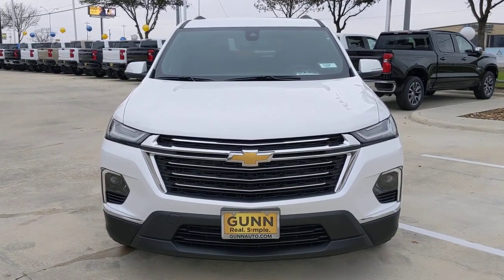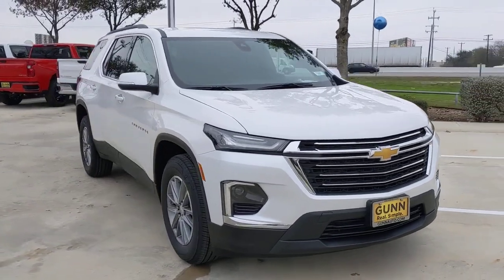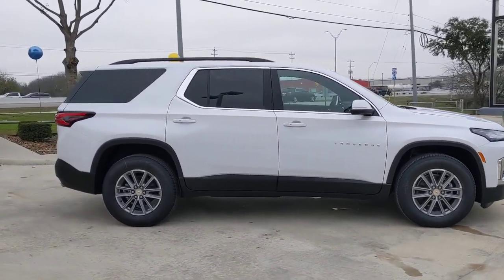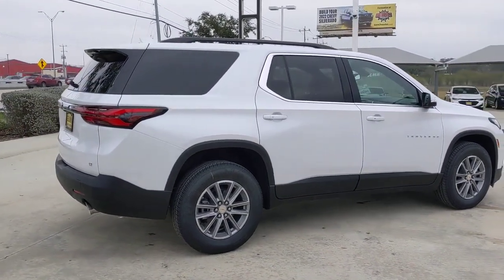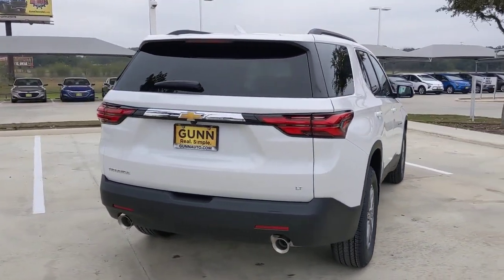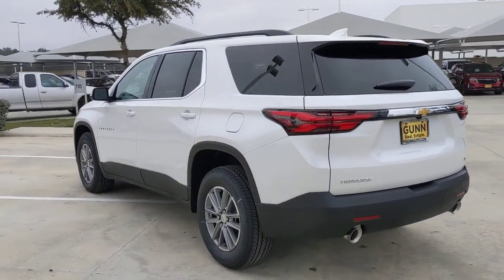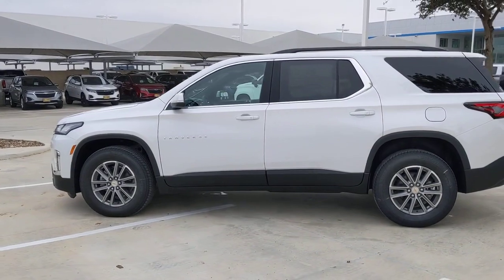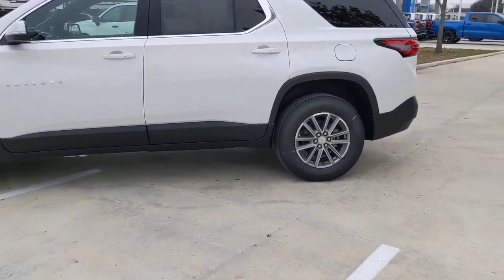2023 Chevrolet Traverse San Antonio, Houston, Austin, Dallas, Universal City, TX C230398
2023 Chevrolet Traverse LT Leather

Gunn Chevrolet
12602 IH 35 North